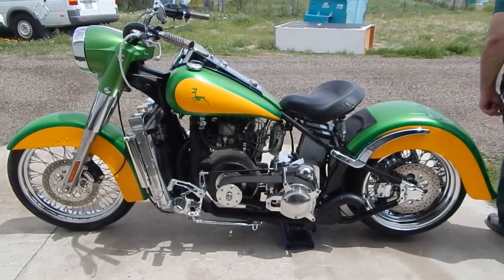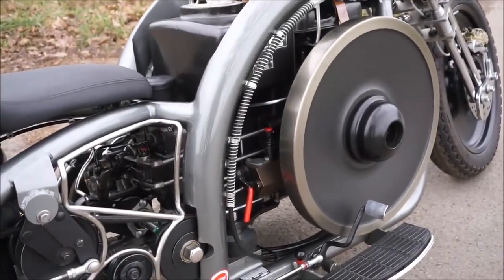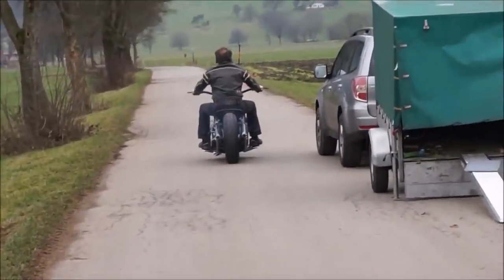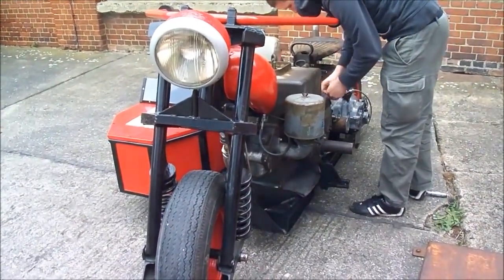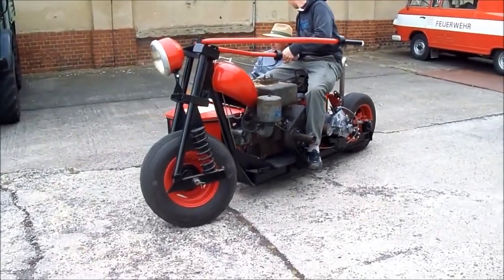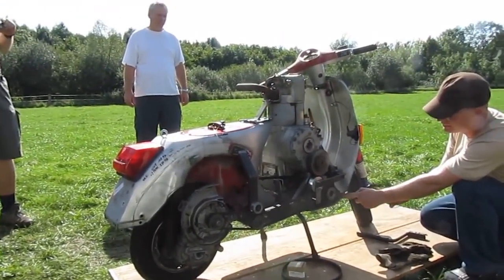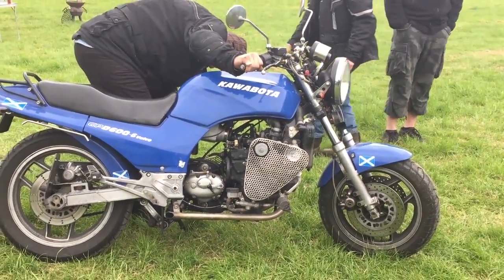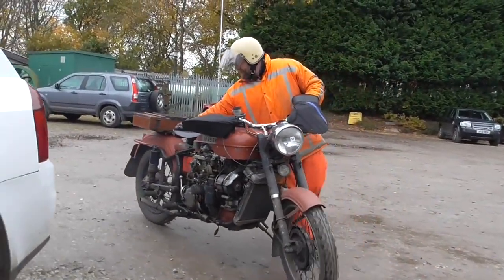Crazy Turbo Diesel Motorcycle You have NEVER seen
The design of the motorcycle and diesel engine was invented almost at the same time. However, these devices have gone through separate paths of evolution. Few could have imagined,
that once data design will work in a single ensemble. Of course, the diesel motorcycle is something from the category of exotic, but modern craftsmen collect and not such units.
The differences between a “petrol motorcycle” and a “diesel motorcycle” are immediately visible - that is, when the engine is started. Instead of the quiet sound of a gasoline engine, there is a low rumble
 diesels. In addition, the diesel engine, in contrast to the gasoline (which immediately responds to the opening of the gas), reacts very slowly.
The main difference between this unit from the usual, gasoline - a method of preparing air-fuel mixture, feed the mixture into the cylinder and its ignition. In the traditional,
 gasoline engine fuel is connected to the air before it enters the cylinder, and ignited by a spark plug. Diesel engine works on a different principle.
Here, air is first supplied, then the air is compressed under pressure. After that, the air is heated to temperatures at which the fuel can ignite on its own.
 Diesel is injected into the cylinders through the injectors under severe pressure. However, this is not all the differences. The main advantage is the increased efficiency of such motors.
Diesel motorcycles are a rarity these days. For the most part, they are used by enthusiasts who want to install a unit on heavy fuel instead of a gasoline engine.
If the diesel engine is reduced in size,its main problem lies in the degree of compression of the fuel-air mixture. In gasoline engines, it is about 10:1
— different manufacturers have different ways. And the "diesel" compression ratio reaches 18:1 or even 20:1. This is the degree needed to ignite the mixture without using
spark plug.